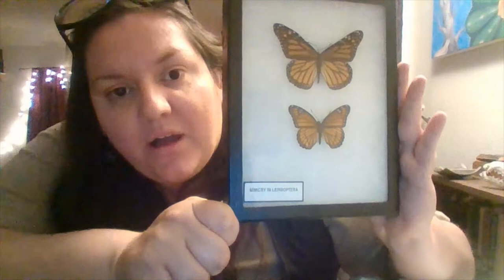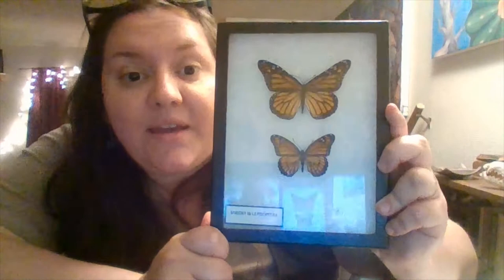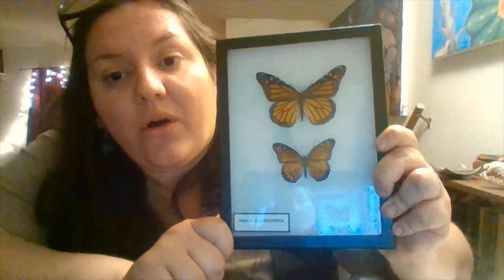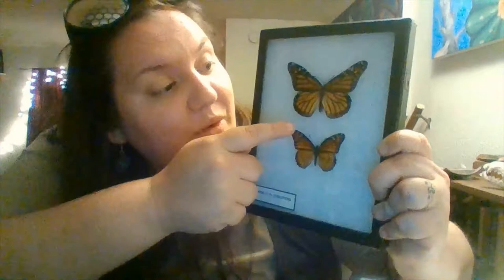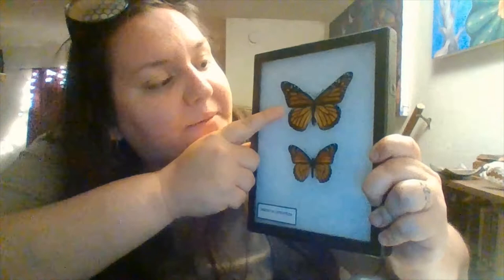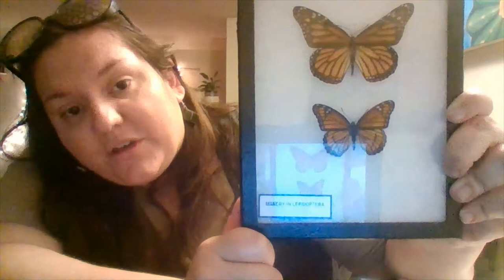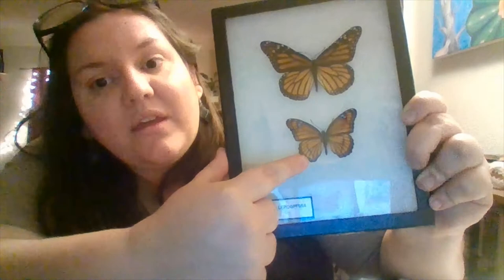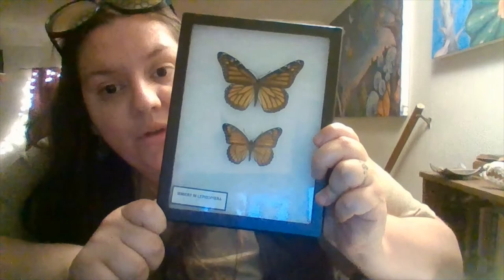Nature Nuggets - Insect Mimicry and Monarchs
LC Bates Museum Nature Nuggets - Insects Part 4 - Mimicry and Monarchs